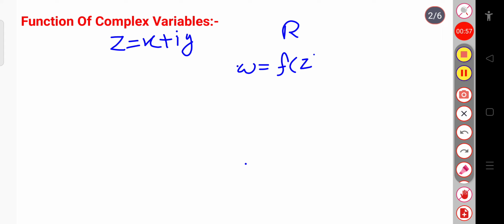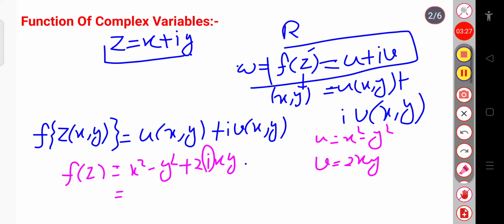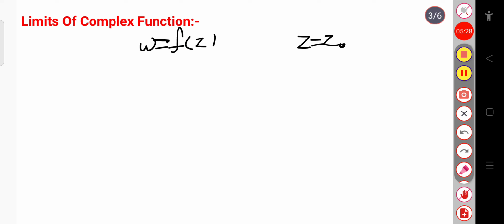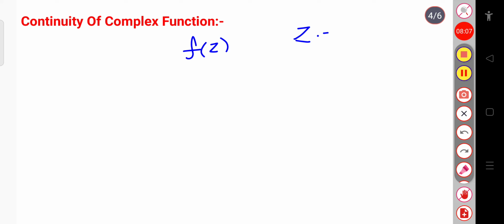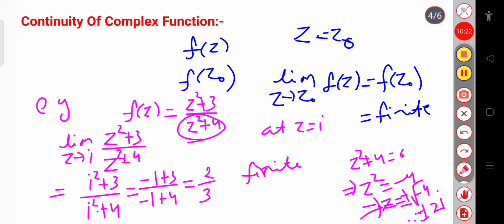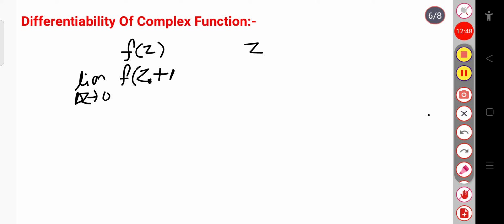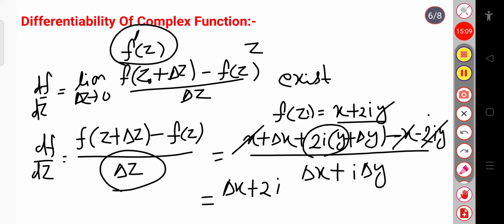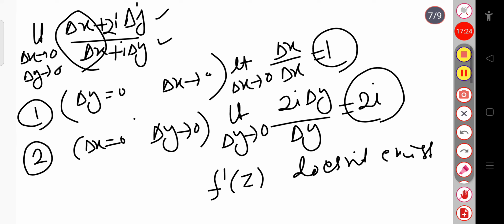Function Of Complex variables,Limit ,Continuity & Differentiability Of A Complex Function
Function Of Complex variables,Limit Of A Complex Function,Continuity Of Complex Function, Differentiability Of A Complex Function